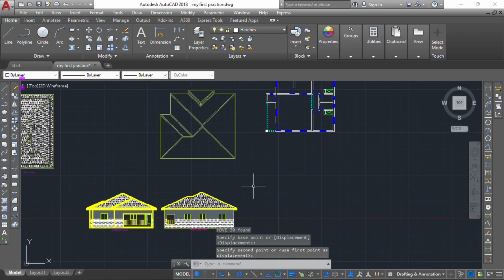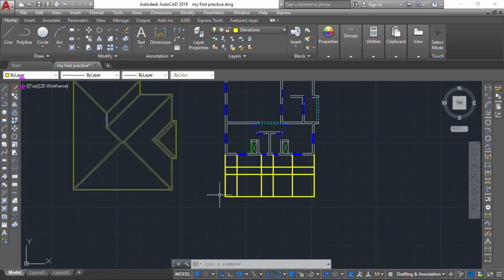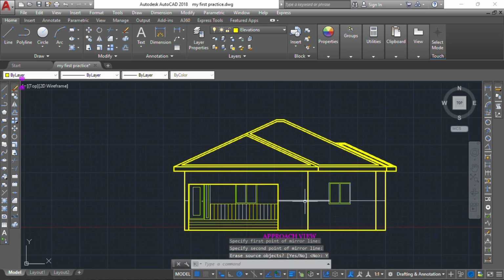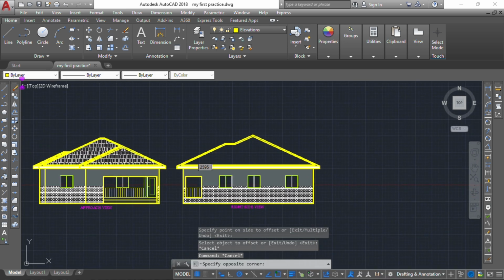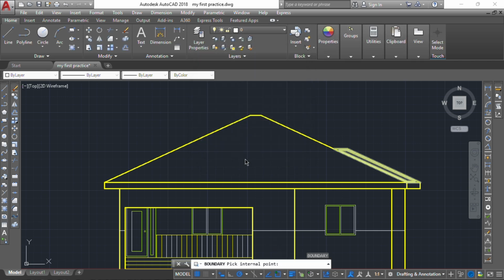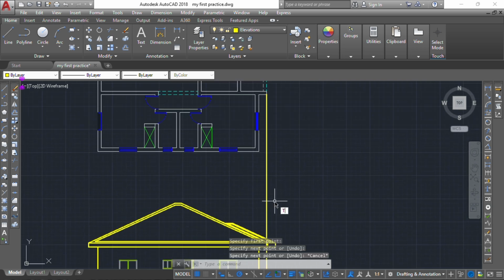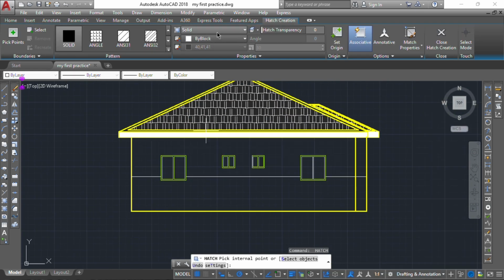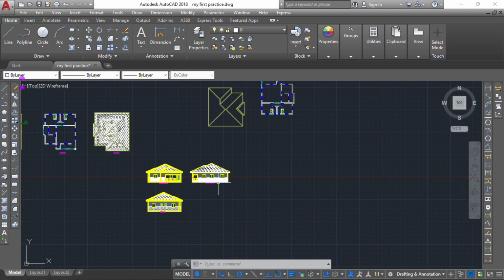AutoCAD for Beginners: 9f designing The Elevations For The plan